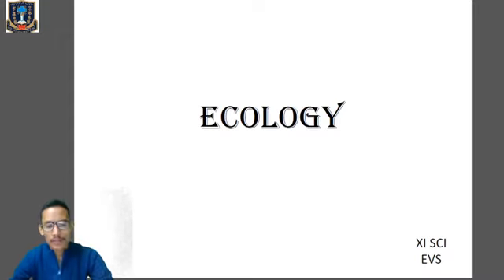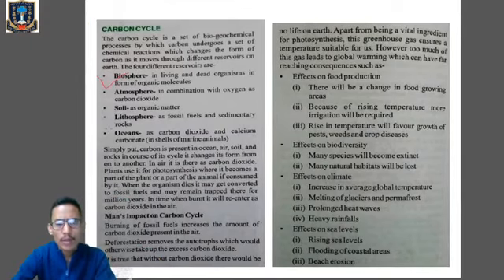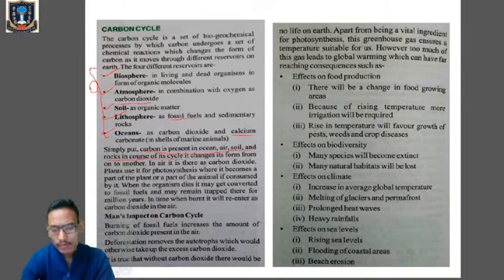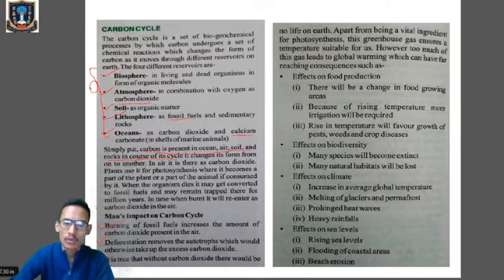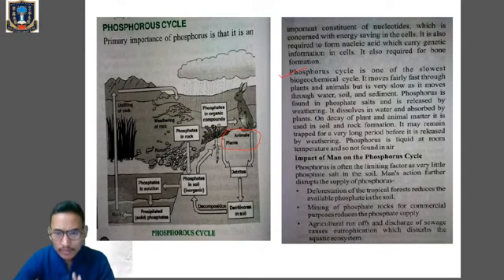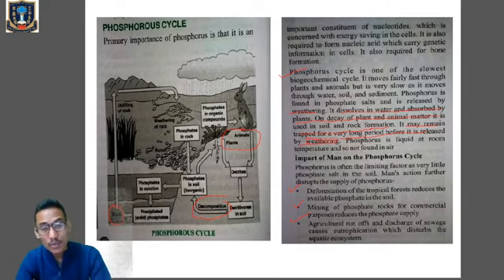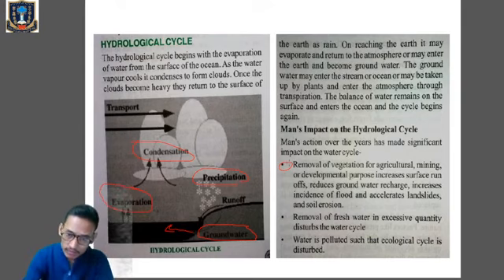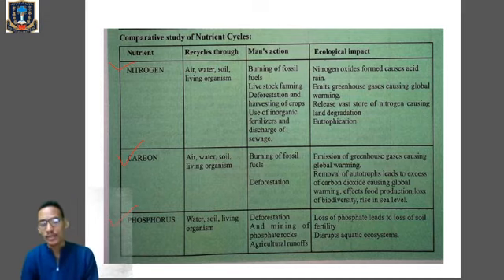Class 11 Science EVS TOPIC: NUTRIENT CYCLES Cont..